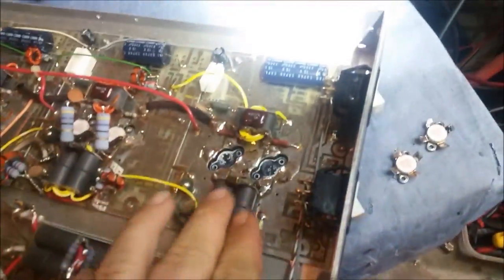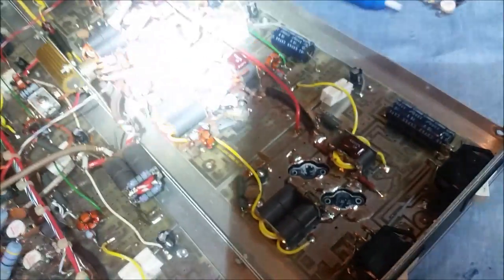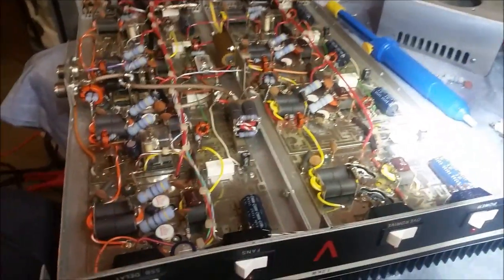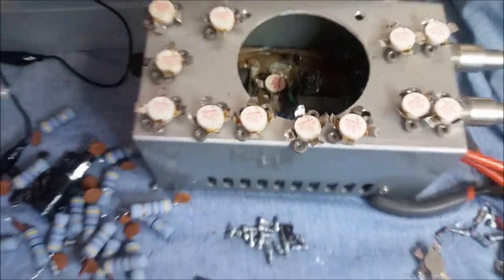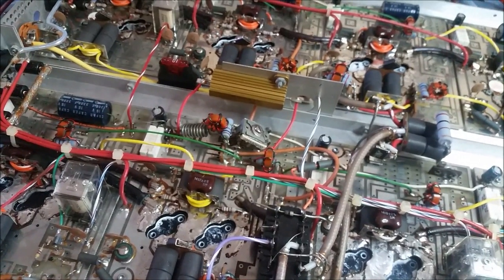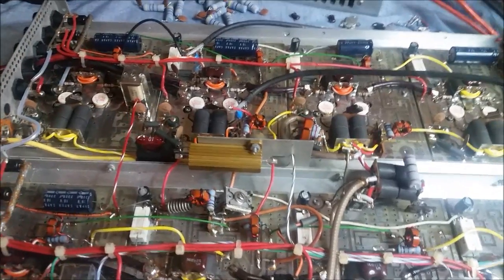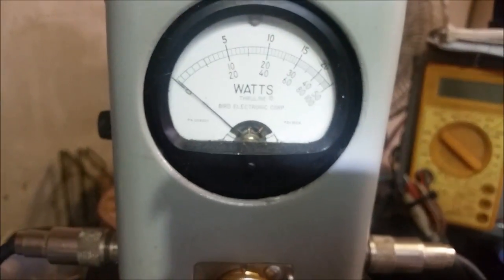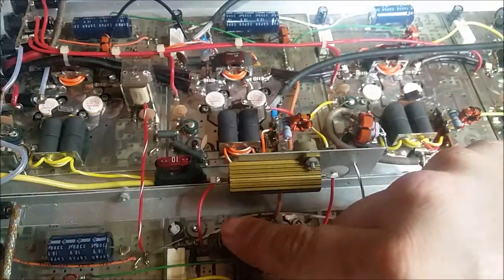💪 Texas Star DX3200 Viking 16x2879 Linear Amplifier Repair 💪Gotta WATCH!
This bad boy is a unique amplifier no doubt. It was an honor to be able to repair this linear Beast.